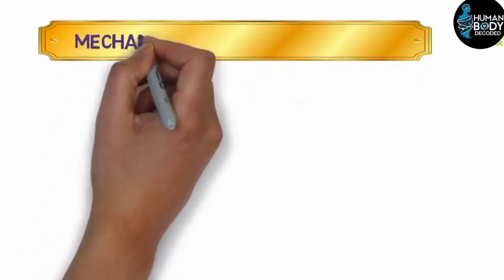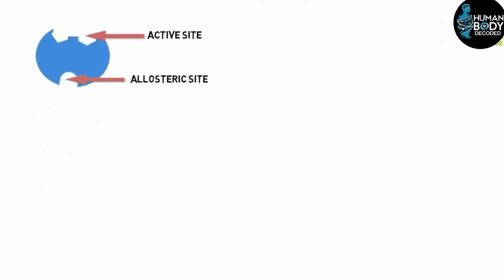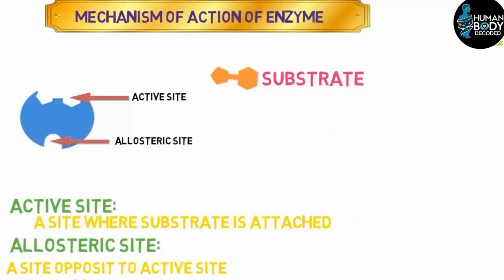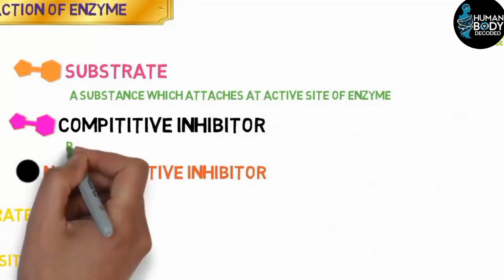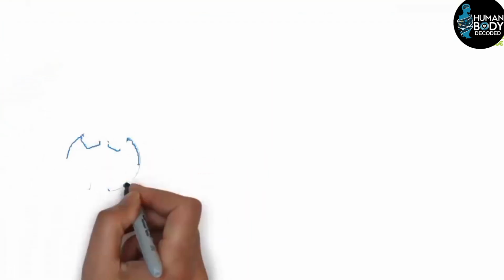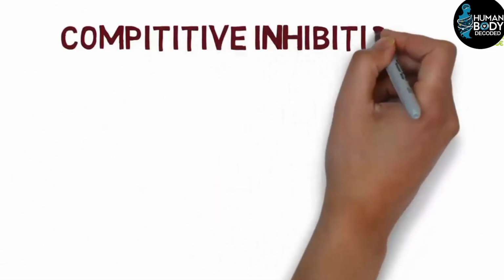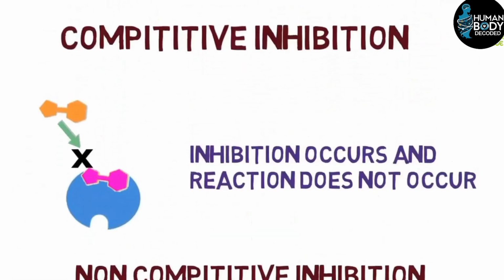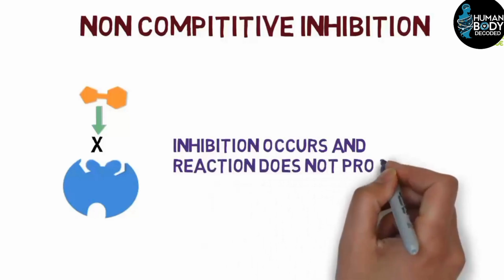How Enzymes Work | Simple Explanation of Enzyme Mechanism of Action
Unlock the secrets of enzymes and discover what makes them so powerful! Enzymes are biological molecules that speed up chemical reactions in living organisms, but what makes them so effective? From breaking down proteins to catalyzing metabolic pathways, enzymes play a crucial role in maintaining life. In this video, we'll delve into the fascinating world of enzymes and explore their unique properties, types, and functions. Learn how enzymes work, their importance in industry and medicine, and what makes them essential for our survival. Get ready to unleash the power of enzymes and revolutionize your understanding of biochemistry!

 how enzymes work
 enzyme action explained
enzyme lock and key model
induced fit theory
enzymes in biology
enzyme mechanism for beginners
 enzyme function biology
enzyme-substrate complex
how do enzymes work
simple explanation enzymes
 enzyme working mechanism
enzymes biology class
 enzyme video for students